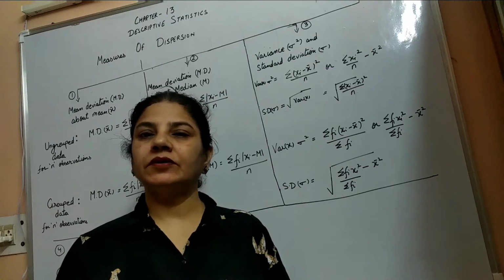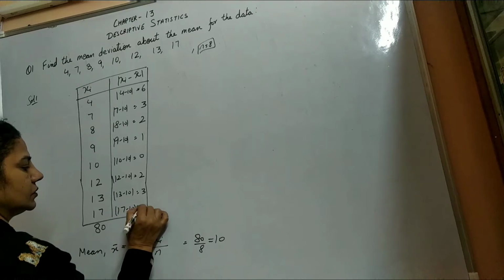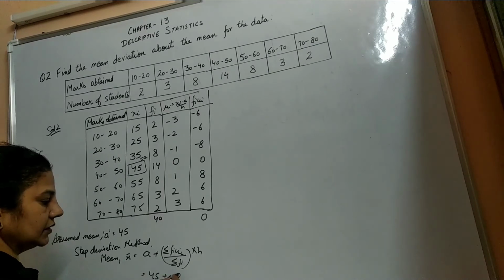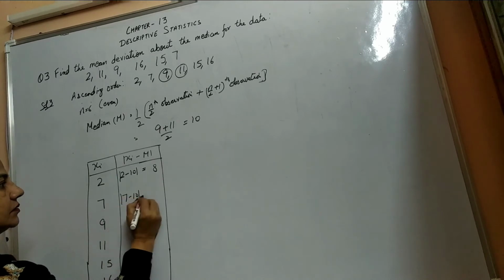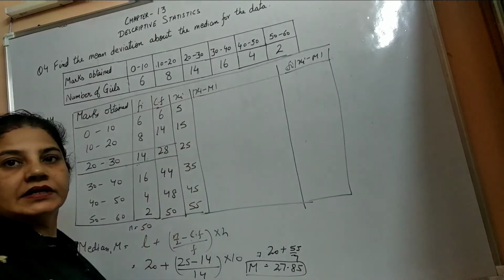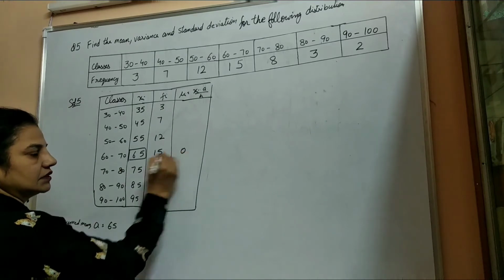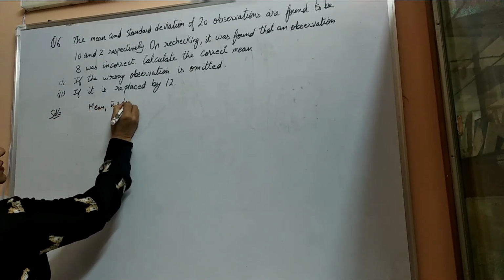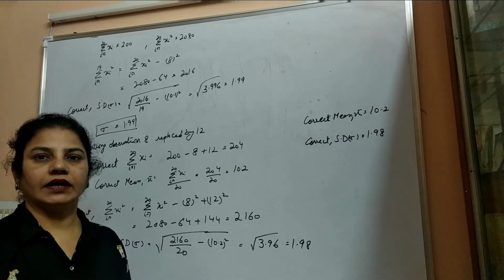Descriptive Statistics, Measures of Dispersion, Mean deviation about mean &median, Variance & S.D.